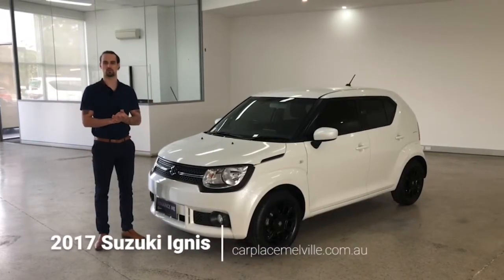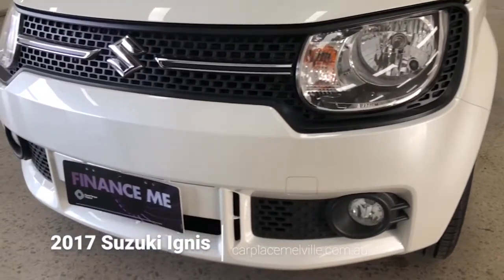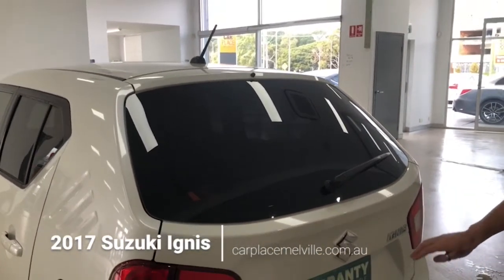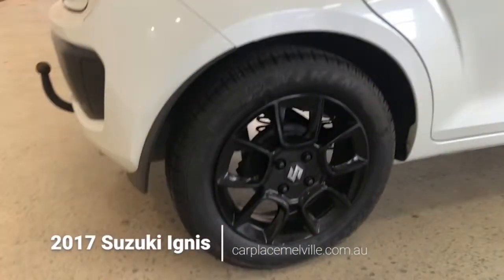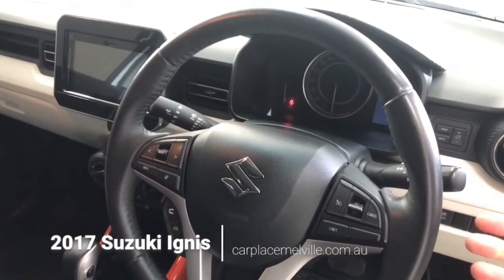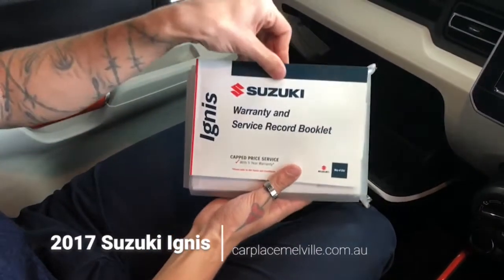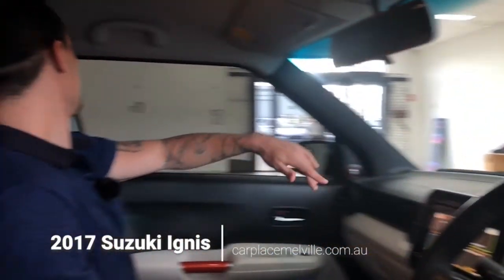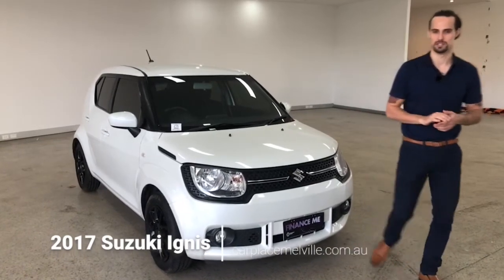2017 SUZUKI IGNIS Apple Cross, Fremantle, Jandakot, Melville, South Perth 11002971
White New 2017 SUZUKI IGNIS available in Melville, WA at Car Place Melville. Servicing the Apple Cross, Fremantle, Jandakot, South Perth, WA area.